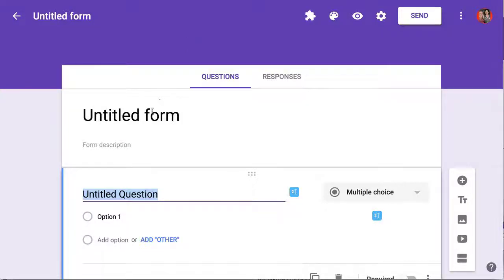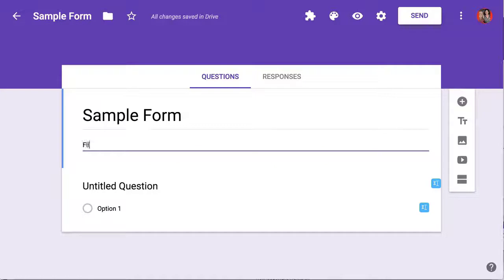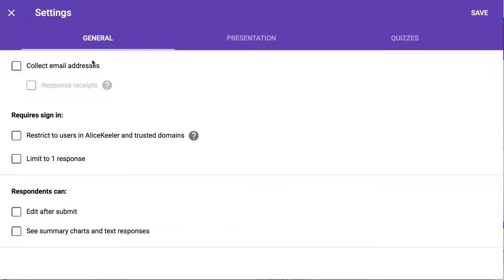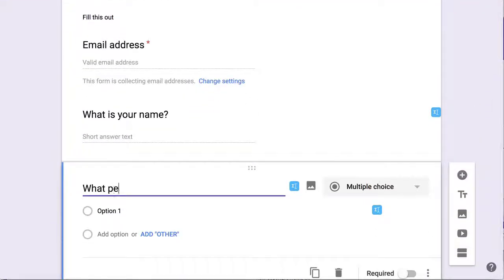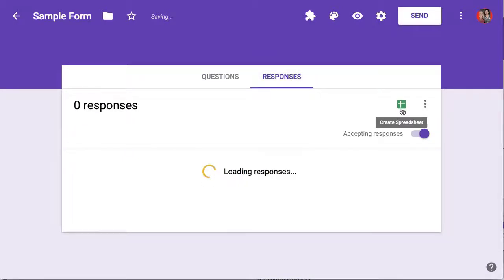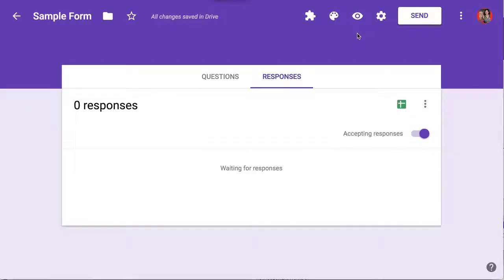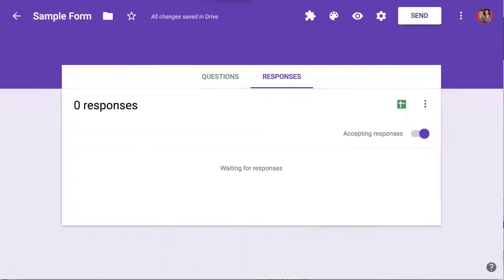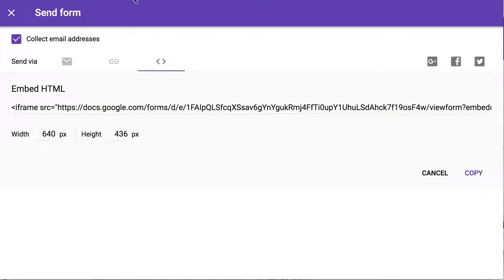Quick make a simple Google Form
Title the Form, Add questions, Click on the settings cog to require email addresses, click on the Responses tab to add a spreadsheet, Share the Form by clicking on the eyeball icon